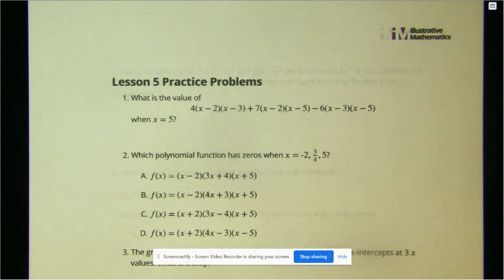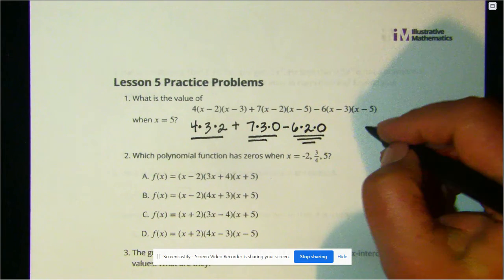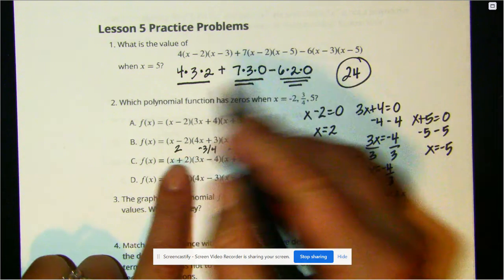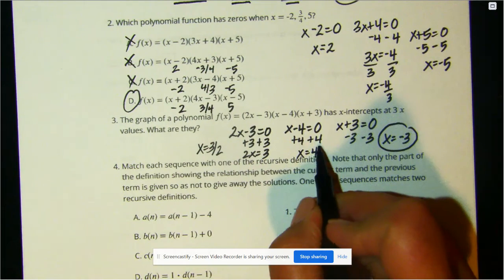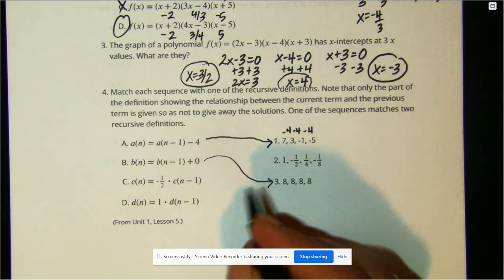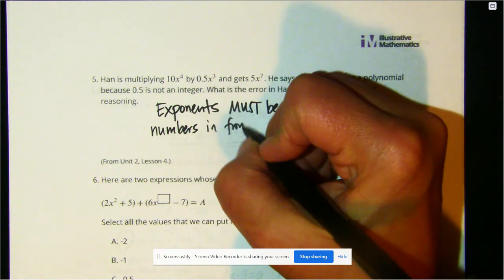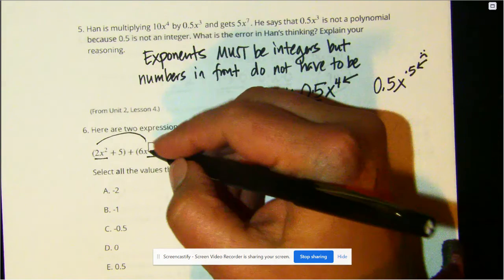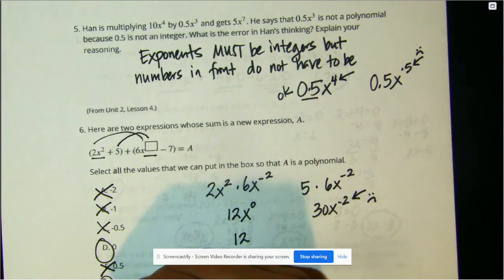U2 L5 Problems